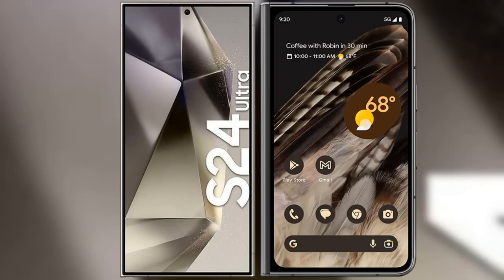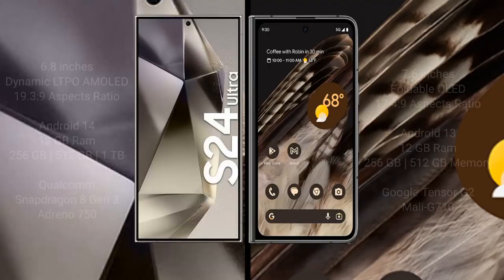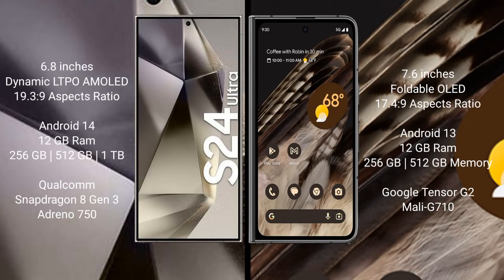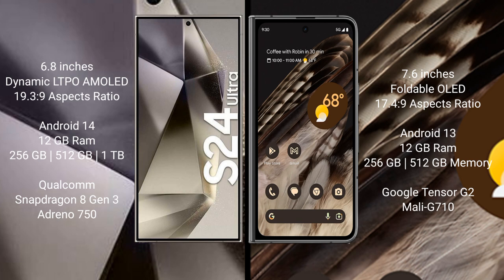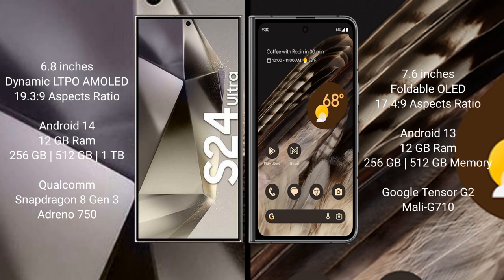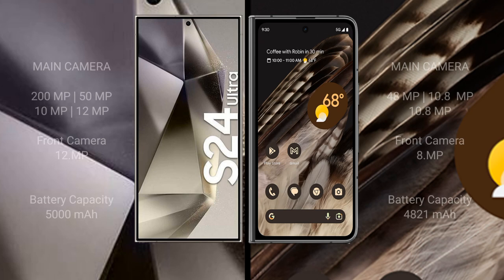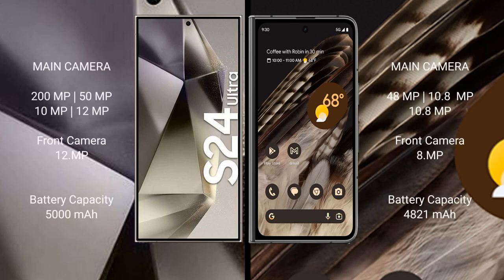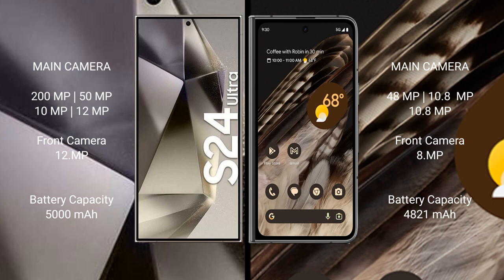Samsung Galaxy S24 Ultra vs Google Pixel Fold Review